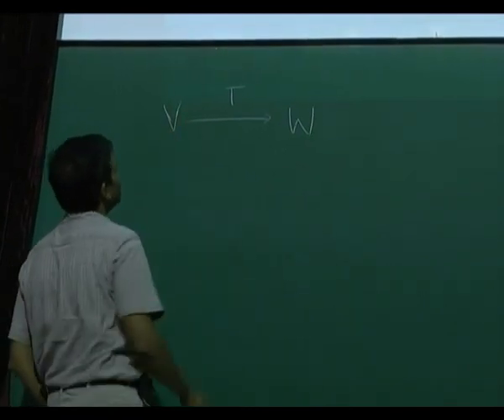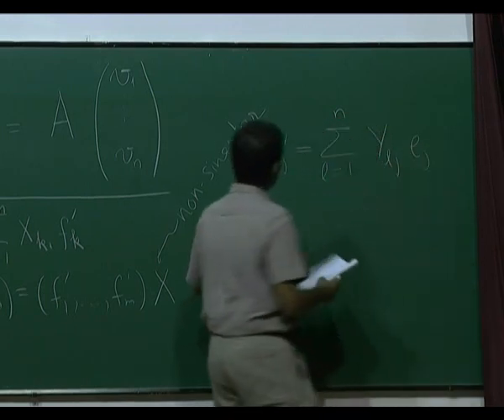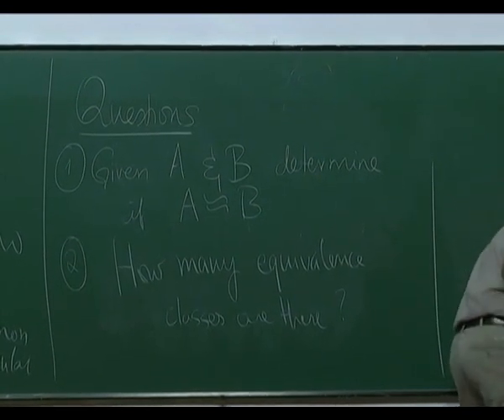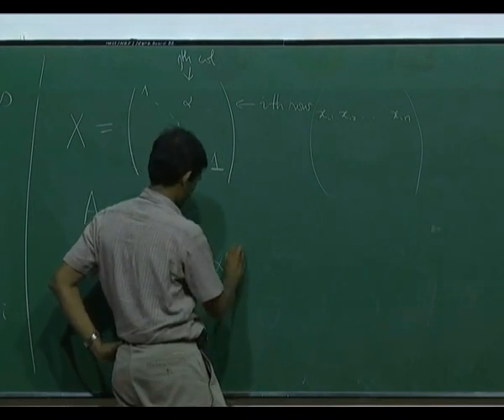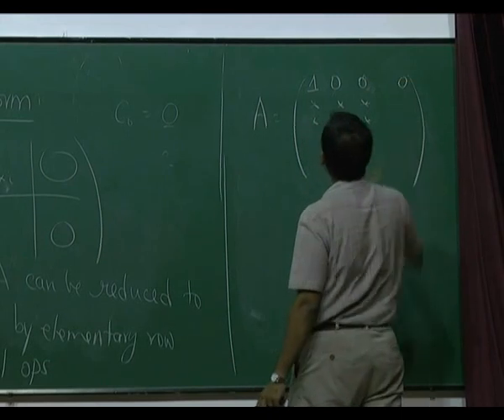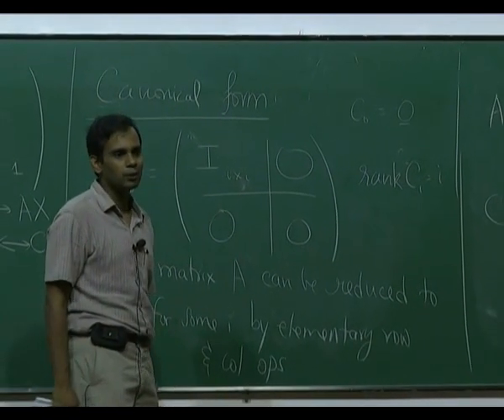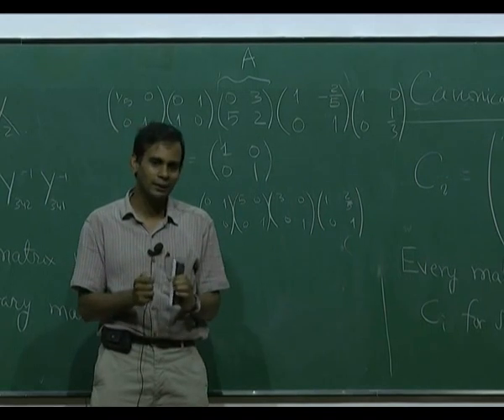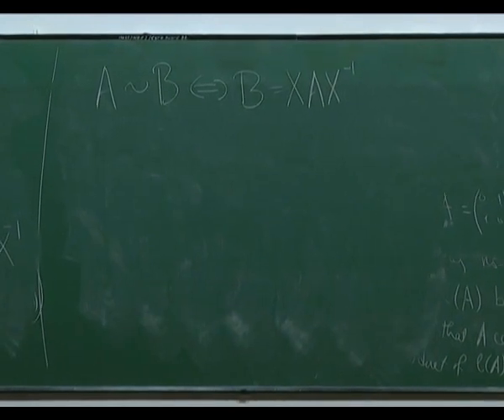Canonical Forms - I (Equivalence of Matrices)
Two matrices are equivalent if they represent the same linear transformation but with respect to possibly different bases (independently chosen) of the domain and codomain.

In this lecture we explain how to determine whether or not two matrices are equivalent by using elementary row and column operations to reduce them to a canonical form.